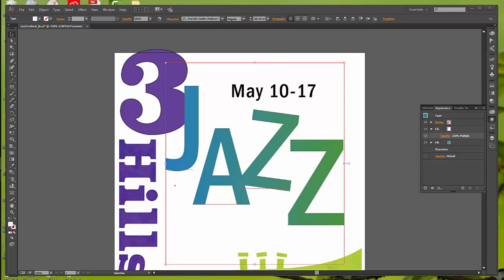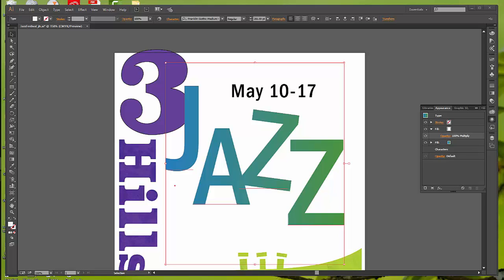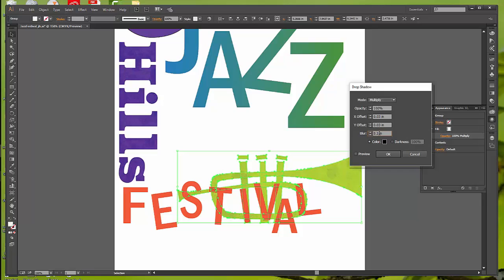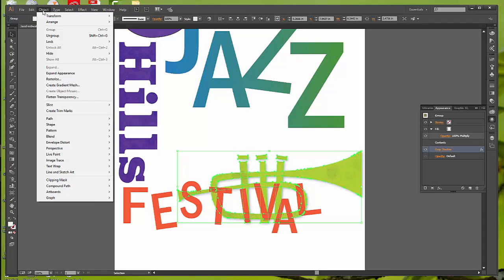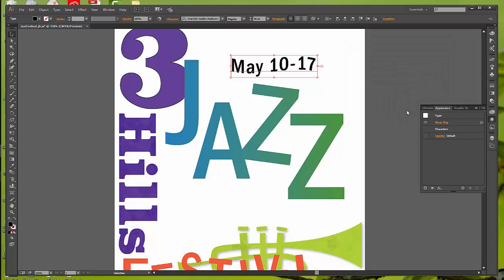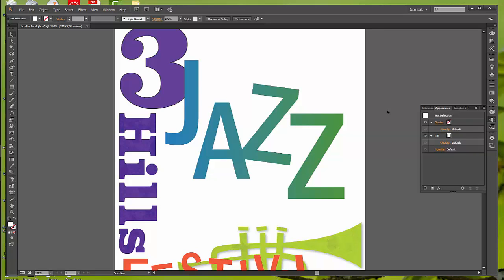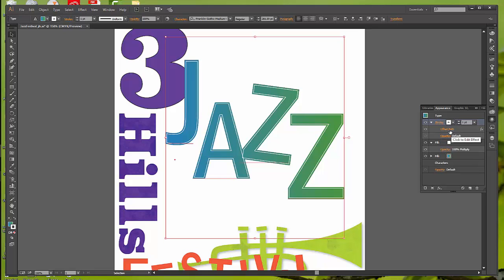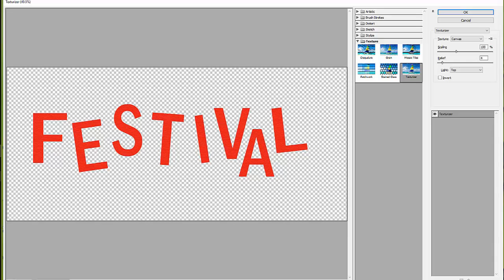Ai CC chapt 11 B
Adobe Illustrator (2014 Release) Classroom in a Book Chapter 11 part B